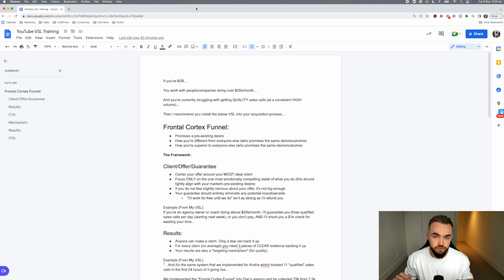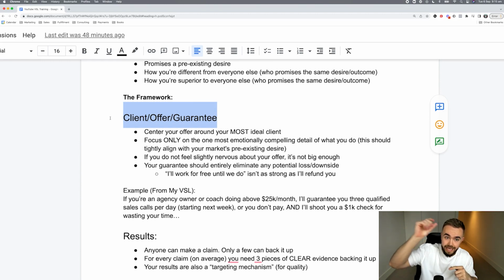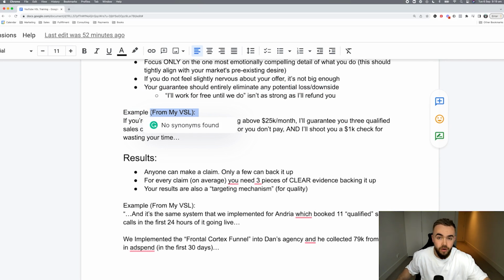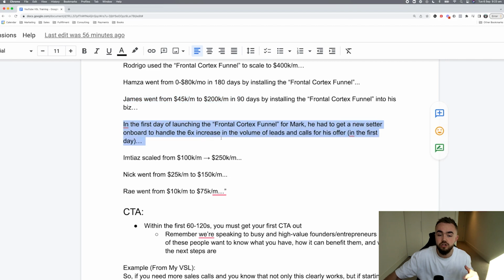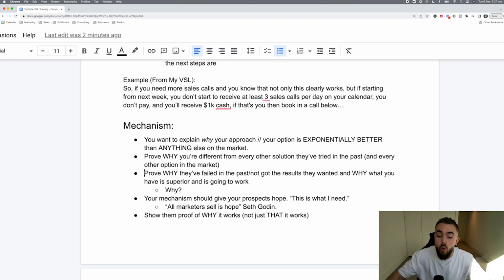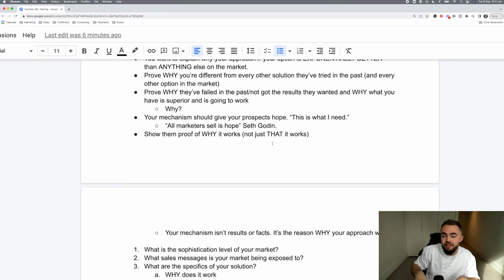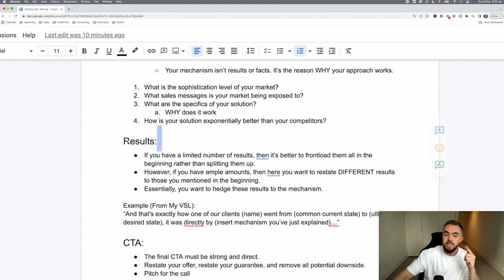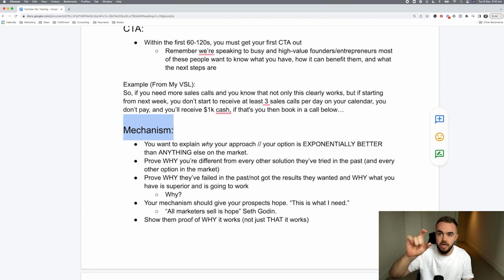This Funnel Books 1000+ Sales Calls Per Month (Copy and Paste)